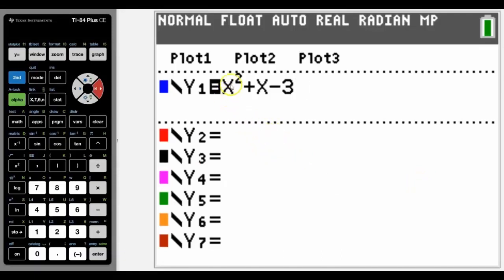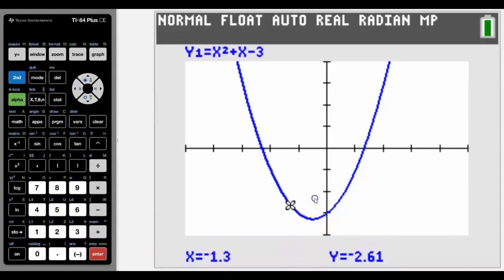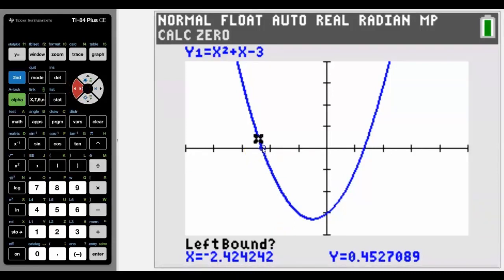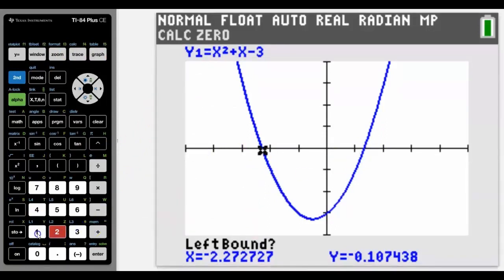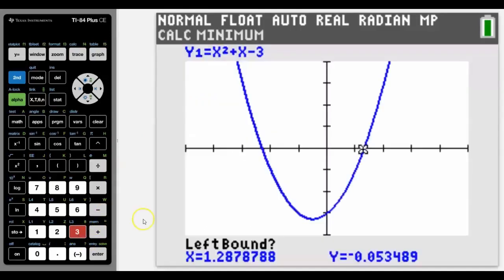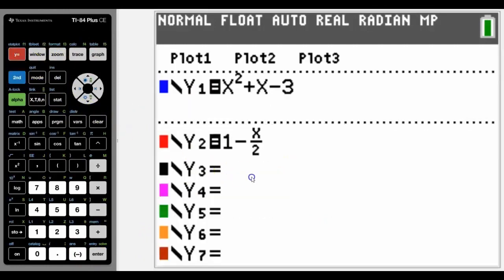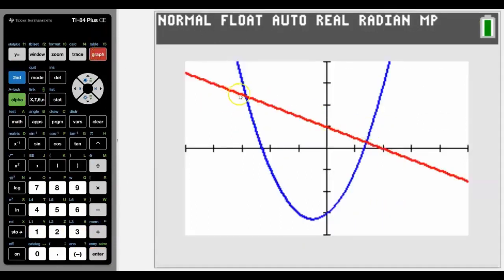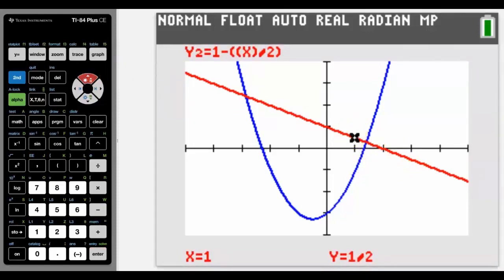Analyzing Graphs on the TI 84 Plus CE Graphing Calculator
Discover how to analyze graphs for data and statistics in this getting started tutorial for your TI-84 Plus CE graphing calculator.

This video will show you how to:
• Showcase the calc button and the functions (value, zero, minimum or maximum, and intersect).
• Select the correct graph.

Chapters
0:00 Intro
0:10 Using Quadratics on the TI-84 Plus CE
1:23 Finding Zero Using the Cursor on the TI-84 Plus CE
2:05 Another Way To Find Zero Without Using the Cursor on the TI-84 Plus CE
2:44 Looking at Calc Minimum on the TI-84 Plus CE
3:32 Looking at Calc Intersect on the TI-84 Plus CE